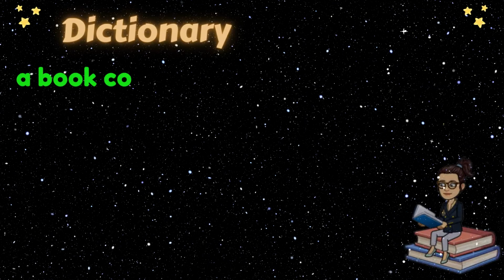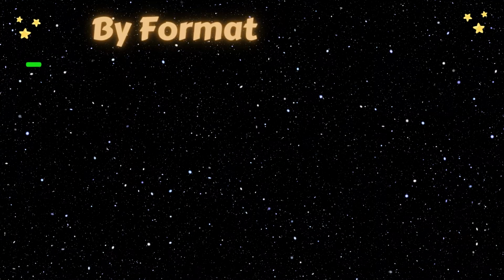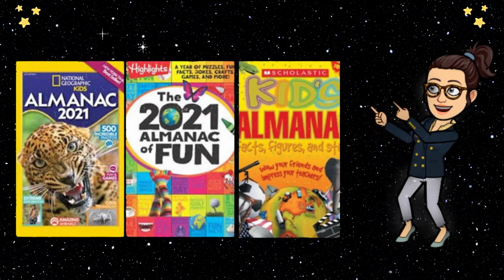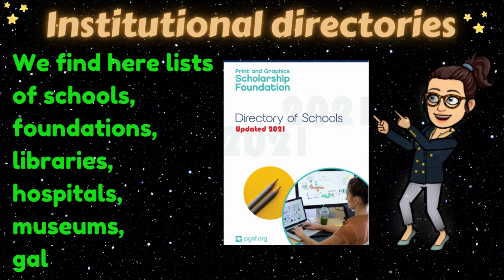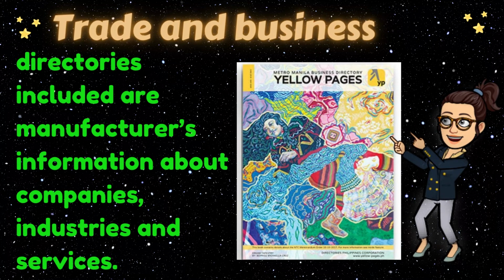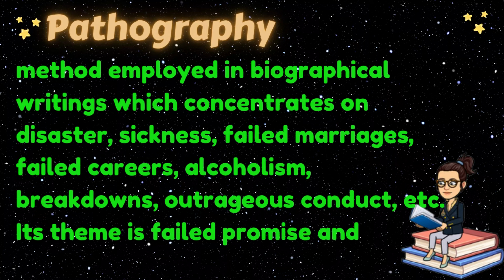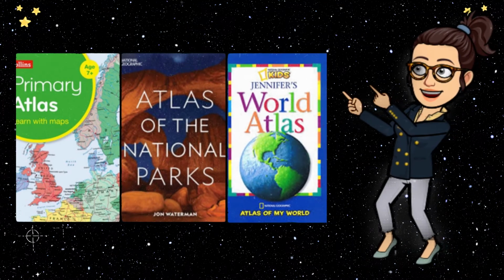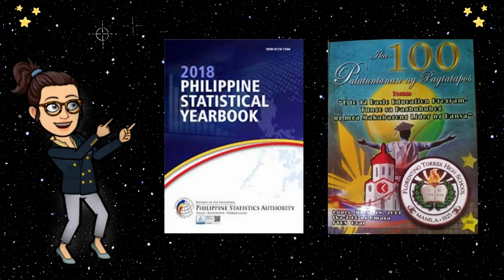Reference Sources 1